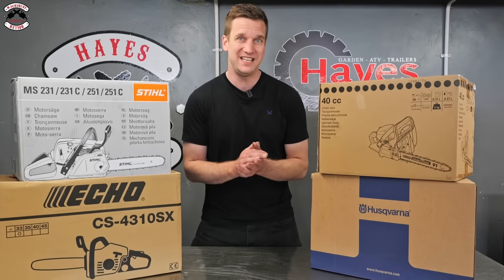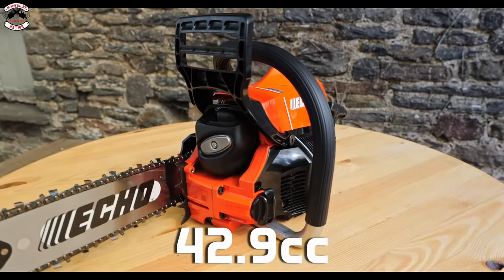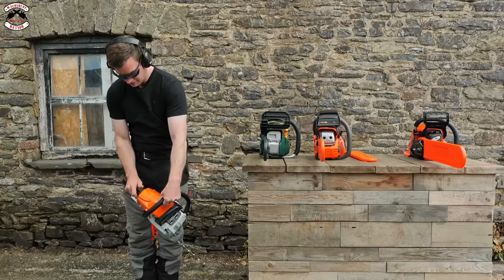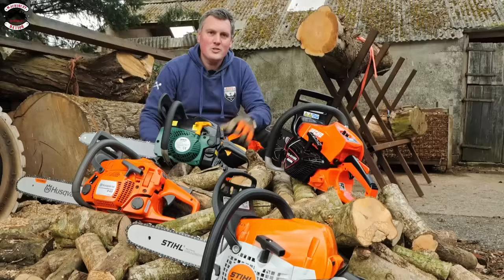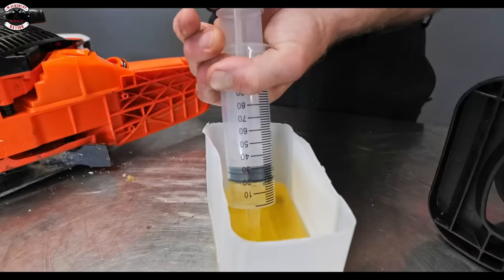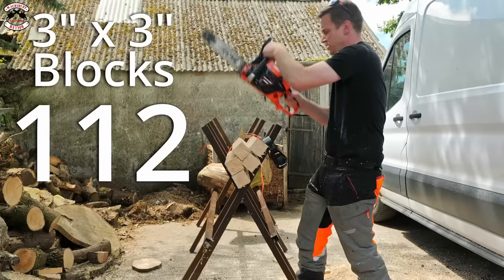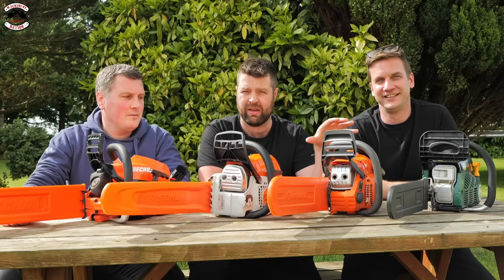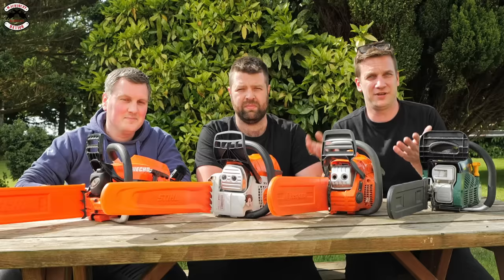Best 40cc Chainsaw? Should You Spend a Lot or a Little?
We test chainsaws from Husqvarna, STIHL, ECHO and an unknown budget brand. All the chainsaws compared were brand new, straight out of the box and were all running on aspen 2 fuel. The chainsaws competed in 4 tests, which included, starting, RPM speeds, and 2 cutting tests.